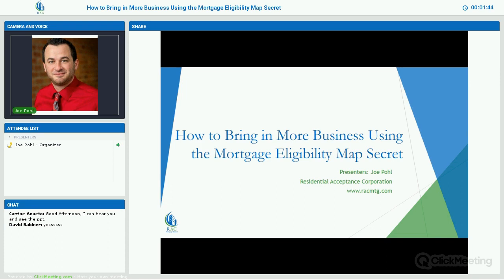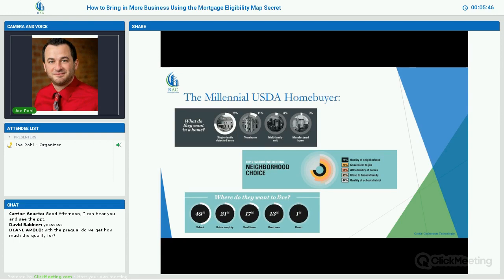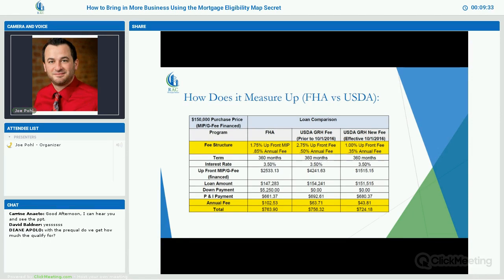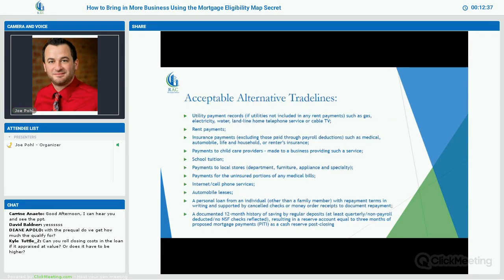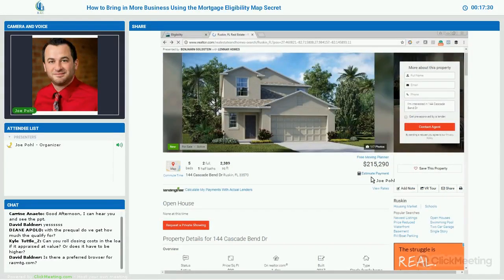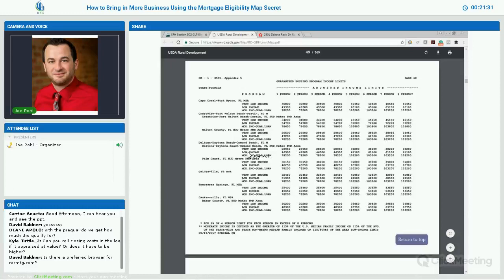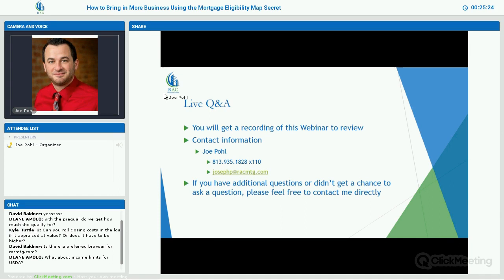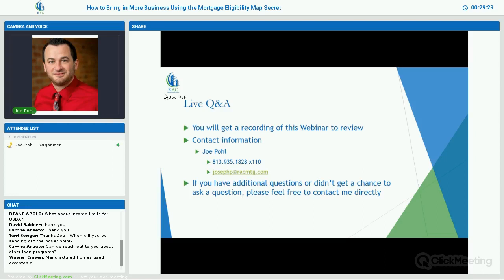How to Bring in More Business Using the Mortgage Eligibility Map Secret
We share with you how you can use the USDA Eligibility Map to bring in a ton of new business and close more deals.